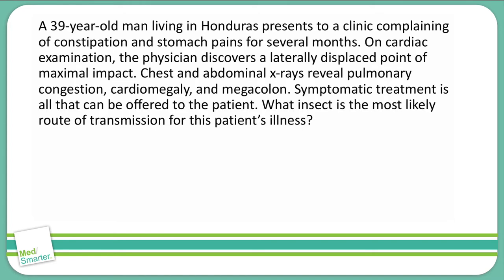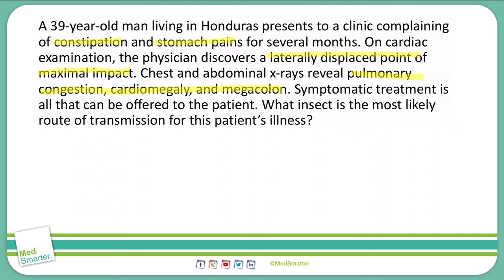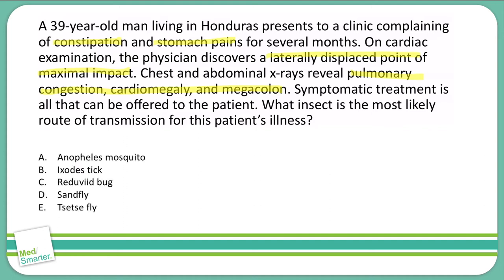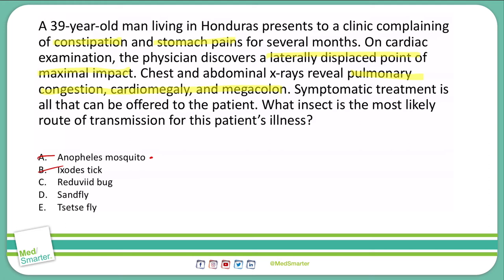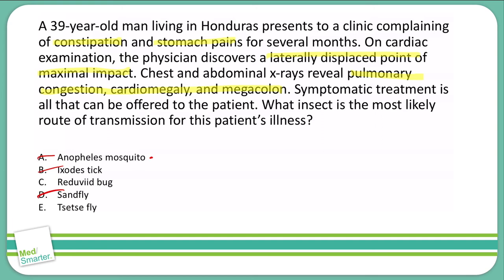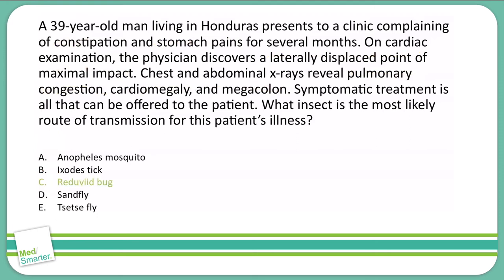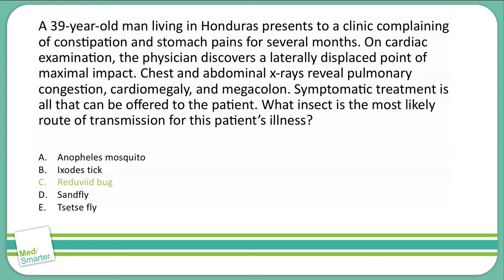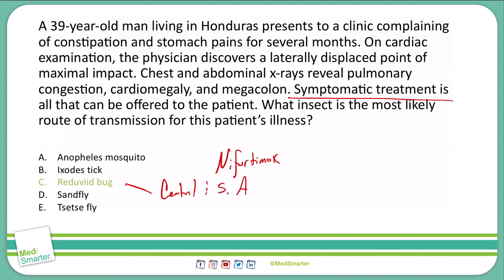How to Break Down a Question | USMLE Step 1 | Microbiology | MedSmarter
How to break down a USMLE Step 1 question, Microbiology from MedSmarter with Dr. Jason Colip.

The attached video is the breakdown of a question regarding Microbiology.  We break down the concepts in simple terms in shorter videos so students can focus on the Educational Objective to get a deep understanding of the concept.